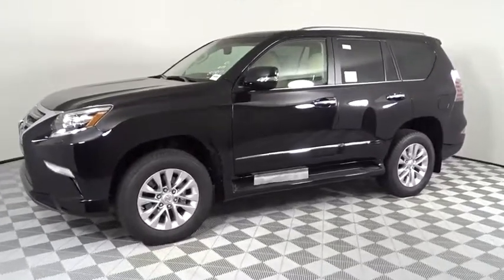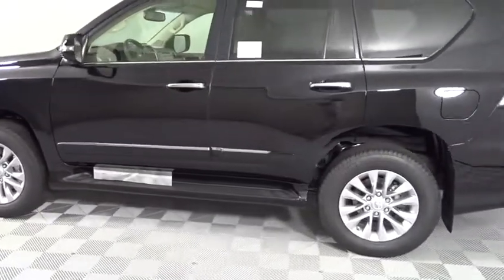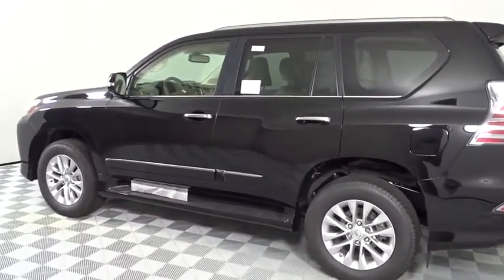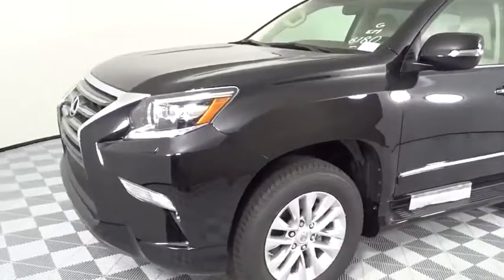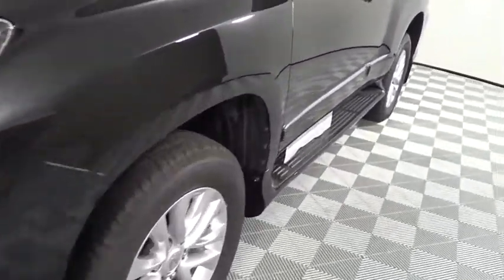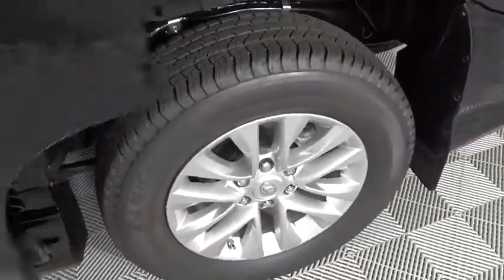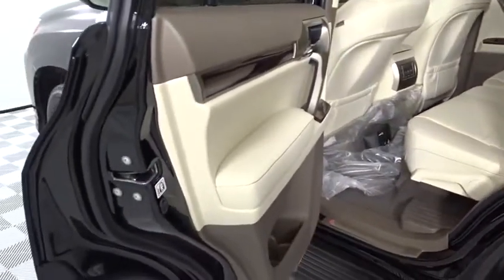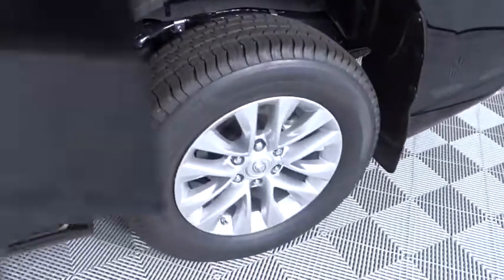2019 Lexus GX Atlanta, Brookhaven, Dunwoody, Decatur, Sandy Springs, GA 2192511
Black Onyx New 2019 Lexus GX available in Atlanta, Georgia at Lexus of Atlanta. Servicing the Brookhaven, Dunwoody, Decatur, Sandy Springs, GA area.
2019 Lexus GX 460 Premium - Stock#: 2192511 - VIN#: JTJBM7FX5K5238066